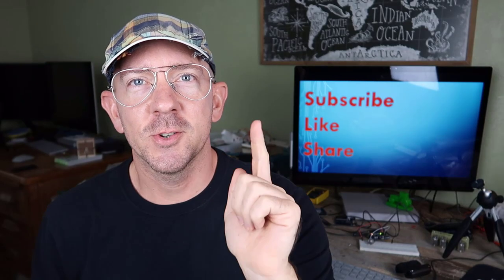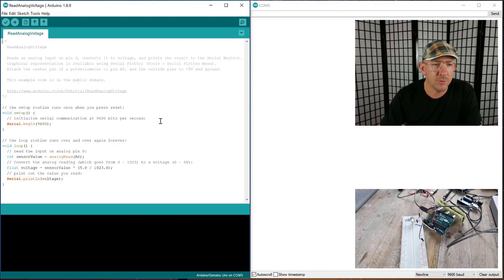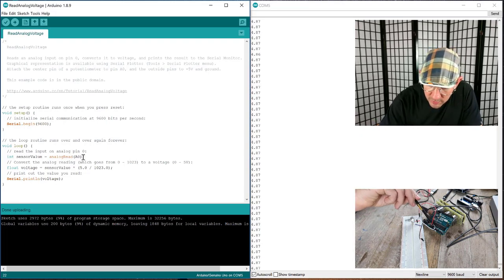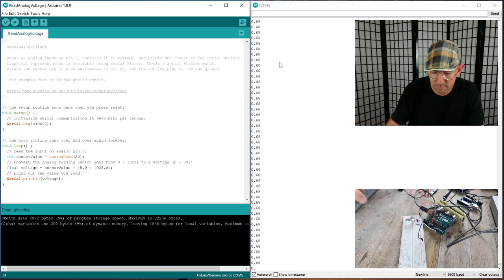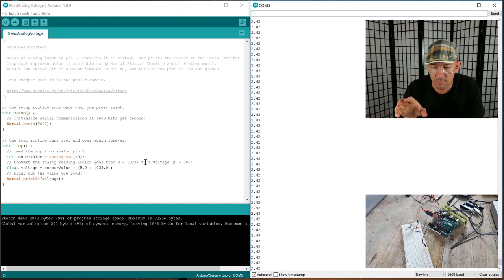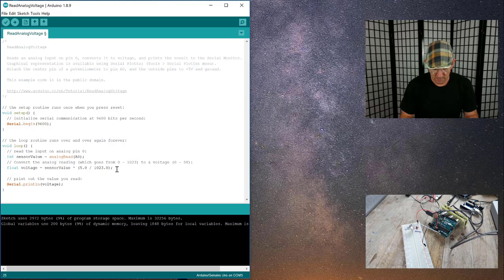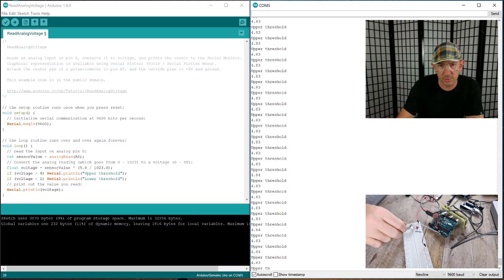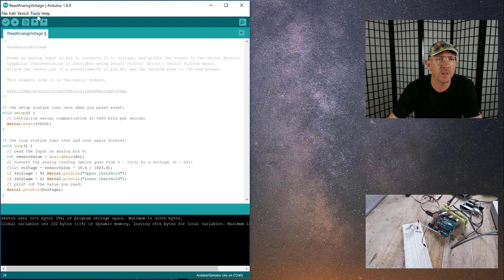Arduino for Beginners #2: Using the Serial Monitor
A quick video showing how to use the serial monitor within the Arduino IDE. I often use the Arduino serial monitor for debug purposes while building projects. I also give a quick tutorial on arduino's serial plotter as well. Enjoy.

Official Arduino Starter Kit with book. Nice for the beginner because it comes with the guide book.

Generic (but not in a bad way) Starter kit. Arduino software and hardware is open source so even the generic versions of the Arduinio boards work perfectly fine in my experience. This starter kit has a lot of nice extras. They have software examples (pdf files) on their website.